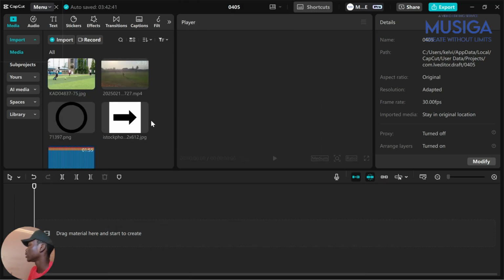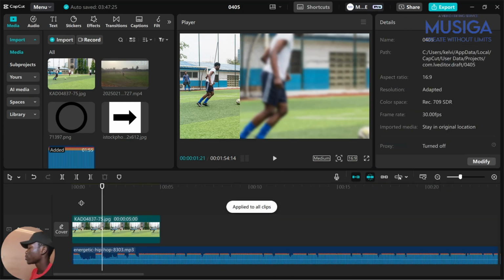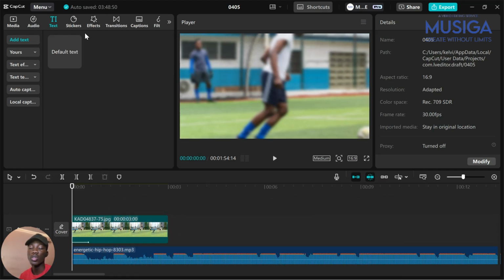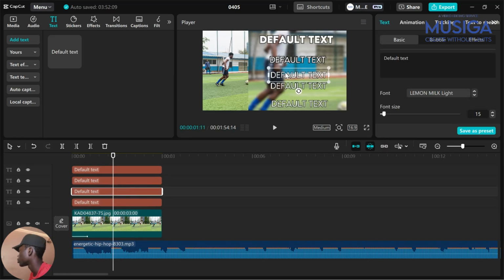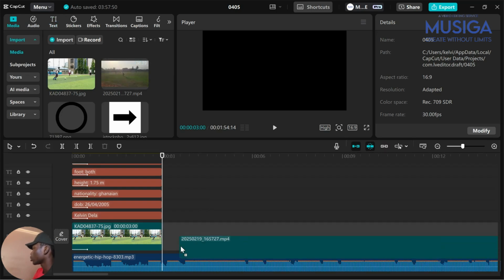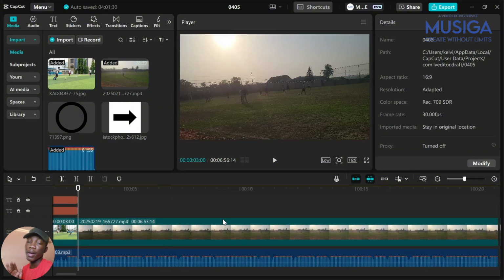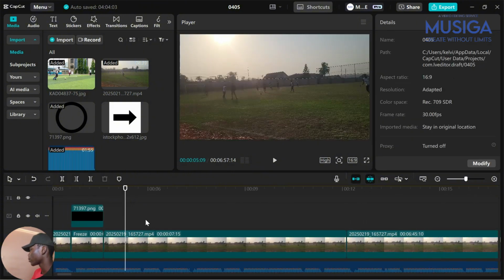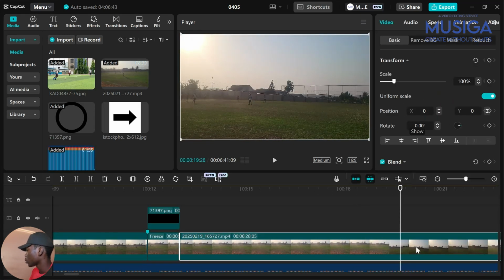How to Create College Recruiting Sports Videos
ABOUT
Want to get noticed by NCAA or BUCS college recruiters or pro teams? Learn how to create high-impact sports highlight reels using CapCut Desktop—even if you're not a pro editor! In this video, I'll show you how to create stunning highlight reels that showcase your skills and stand out from the competition. From editing tips to music selection, I'll cover everything you need to know to make a highlight reel that gets noticed. Whether you're a high school athlete looking to get recruited or a professional athlete looking to take your career to the next level, this video is for you.
HASTAGS
Perfect for NCAA and BUCS football, basketball, soccer, or any sport—stand out and make your skills unforgettable.
VIDEO HIGHLIGHTS
In this tutorial, you’ll learn:
✅ How to structure a recruiting highlight reel
✅ Add a player marker
✅ Best fonts and animations for stats/text
✅ Tips to keep your edits clean, clear, and recruiter-friendly

BOOST YOUR SOCIAL MEDIA PRESENCE OR GET AN ALREADY MONITISED ACCOUT

⏱️ Chapters:
00:00 - Intro
OUTRO MESSAGE
We hope this tutorial inspires your next creation. Don’t forget to share your creations with us using on our telegram editors community.